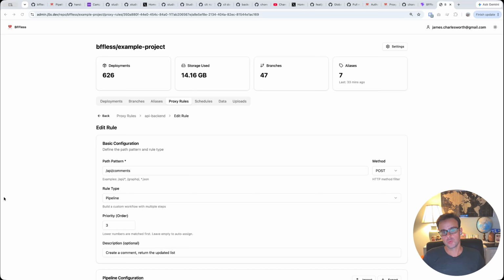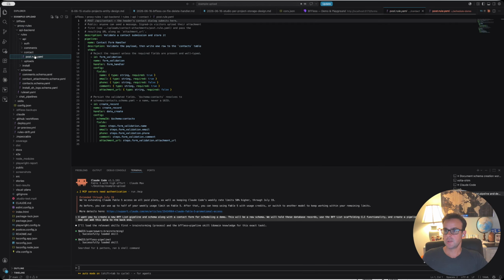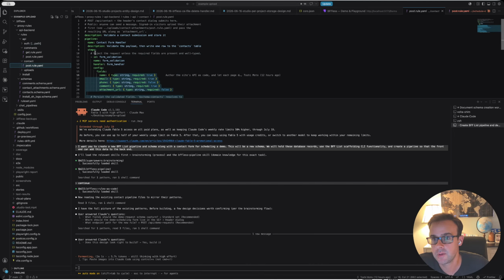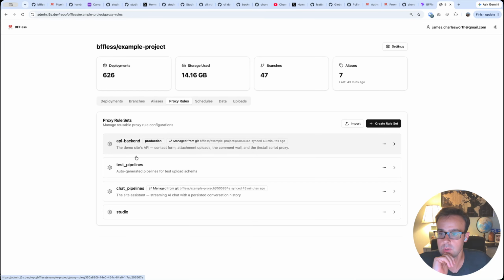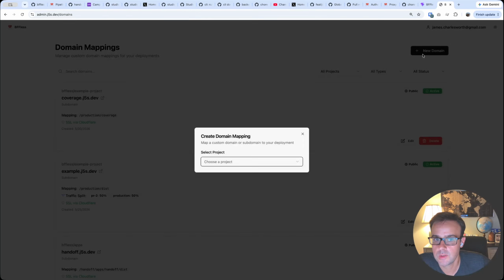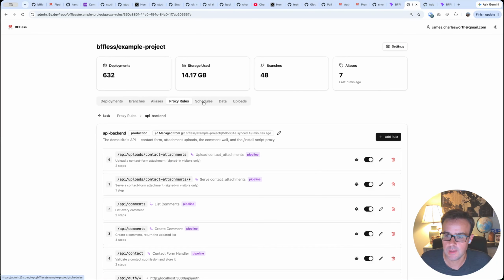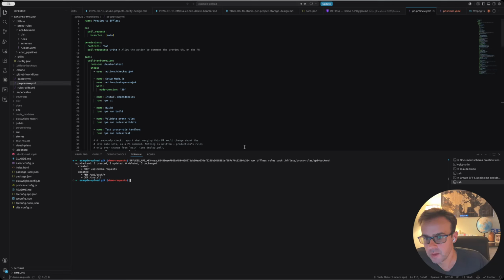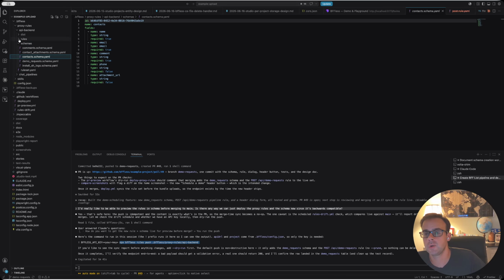24. Build a Contact Form Using BFFless Rules as Code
This video demonstrates how to use the BFFless Rules as Code feature to build and deploy a full-stack contact form. The creator uses an AI assistant within VS Code to generate the frontend UI, backend pipeline, and database schema. Finally, the video shows how to manually push the new rules to the backend using the CLI to test the form's functionality in a preview environment before merging.

0:00 Introduction and AI Generation
3:09 Configuring the Pipeline
5:22 Deploy Pipeline and PR
7:55 Preview Environments and API Key
12:12 Testing and Conclusion